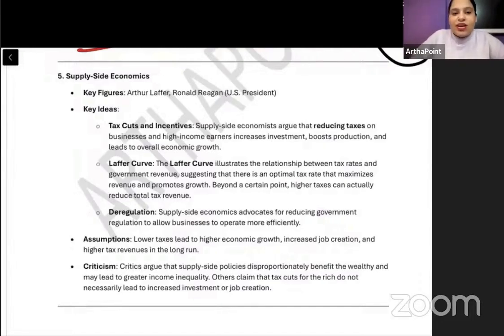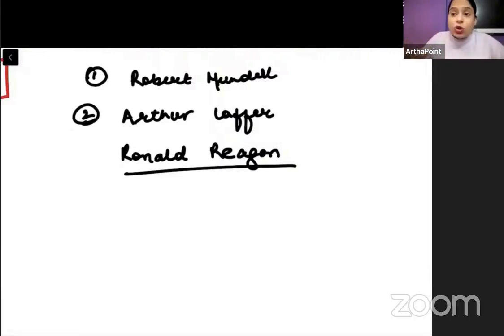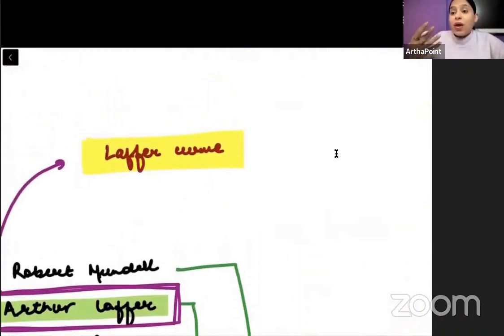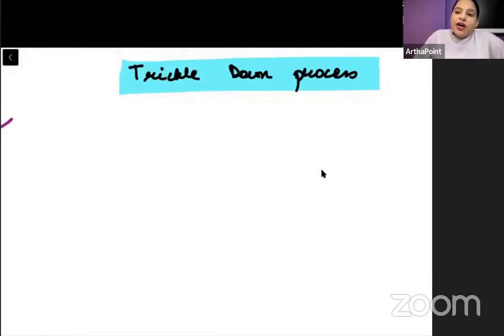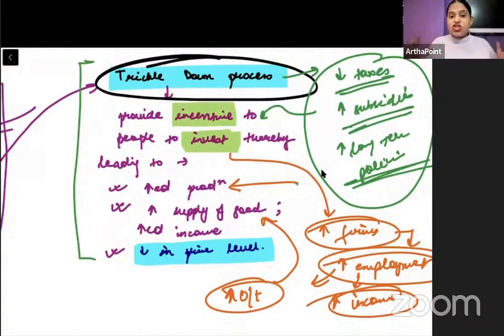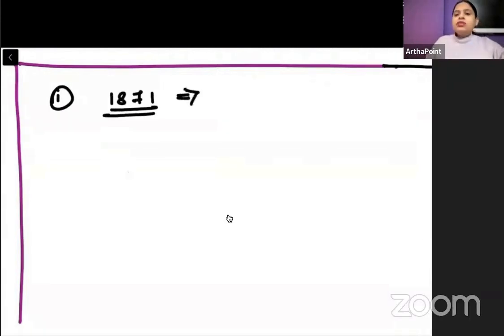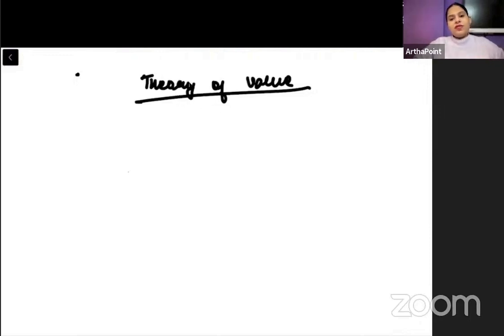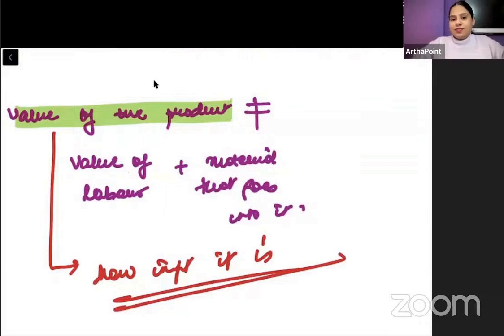Supply Side Economics | UGC NET ECONOMICS SYLLABUS | UGC NET ECONOMICS PYQs | NET JRF ECONOMICS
In this session, Arzoo Ma'am will discuss the topic Supply side Economics for UGC NET Economics Preparation.